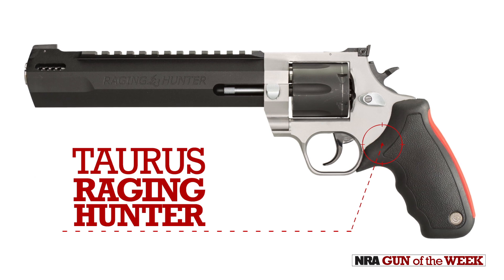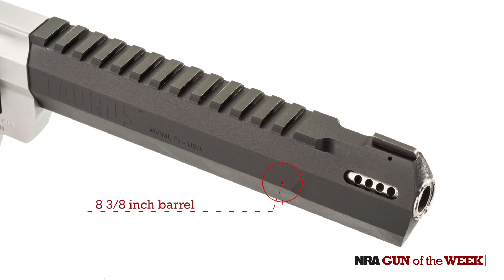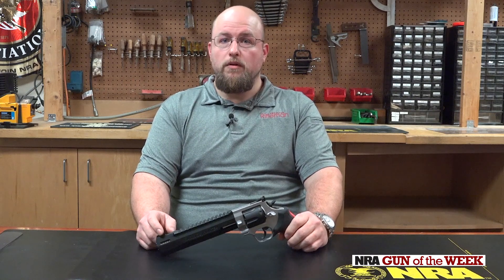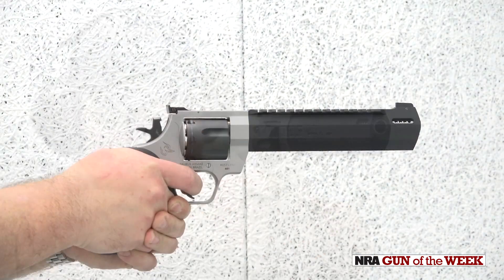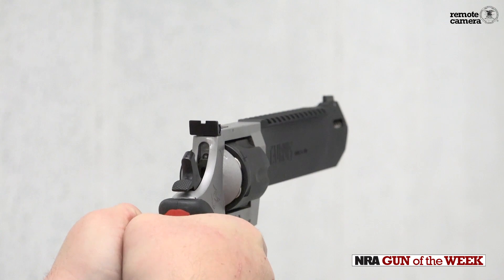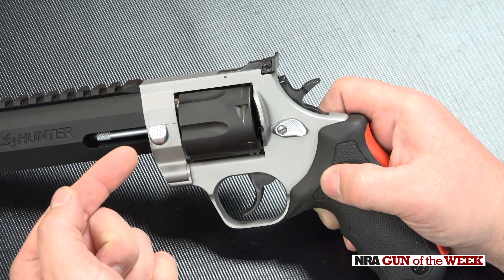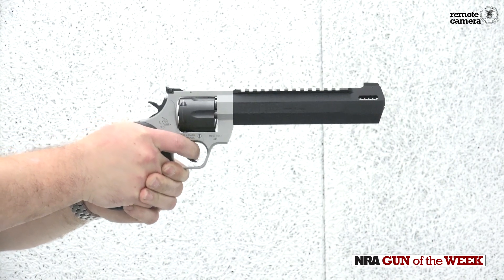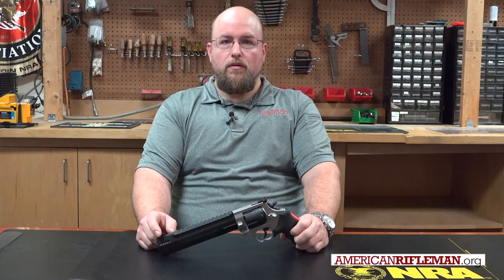NRA Gun of the Week: Taurus Raging Hunter revolver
Watch this week's feature NRA Gun of the Week video about a Taurus double-action Raging Hunter revolver chambered for .44 Mag.

Taurus USA’s large-frame Raging Hunter double-action revolver provides shooters and hunters with a lightweight and optic-ready platform chambered for magnum-caliber cartridges—.357 Mag., .44 Mag. and .454 Casull. To enhance the hunting and shooting experience of the Raging Hunter revolver, Taurus used select materials and designs, such as a lightweight, stainless-steel barrel, which is ported and shrouded with aluminum alloy. Furthering the user experience, Taurus outfits its Raging Hunter with an ergonomically-sound and cushioned one-piece rubber stock.

Taurus Raging Hunter Specifications
Manufacturer: Taurus (Brazil)
Importer: Taurus Int’l Mfg. Inc.
Chambering: .44 Mag.
Action Type: double-action center-fire revolver
Barrel: 8 3/8” stainless steel
Frame: stainless steel
Capacity: six rounds
Sights: fully-adjustable rear, fixed front blade; Picatinny rail
Trigger: double-action, 12-lb., 7 oz. pull; single-action; 4-lb., 8-oz. pull
Finish: matte black and stainless
Width: 1.80”
Weight: 55 ozs.
MSRP: $919

To learn more about the Taurus USA Raging Hunter revolver, watch our NRA Gun of the Week video above.

Extras:
Is the .45-70 Gov't. Cartridge Still Relevant?